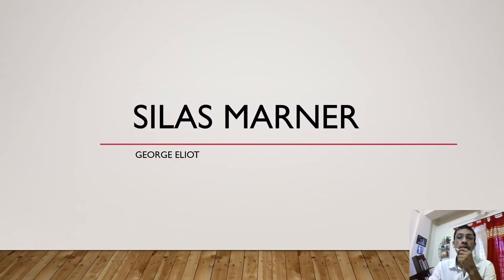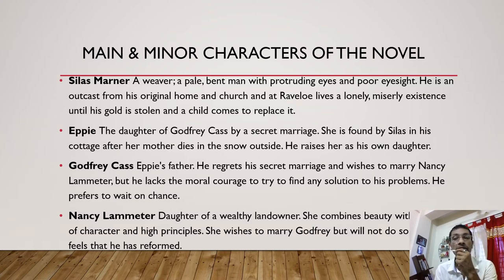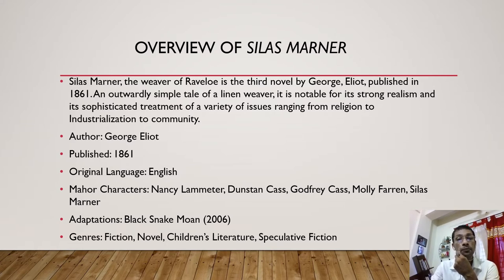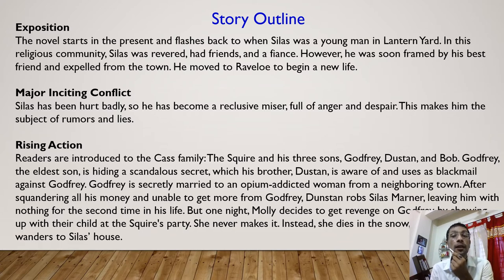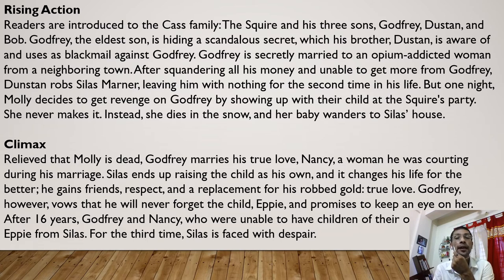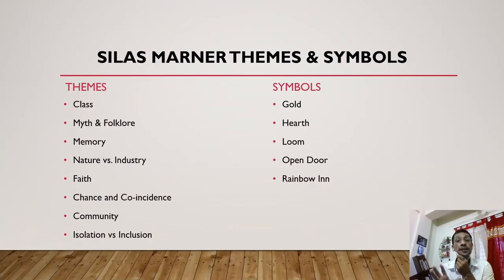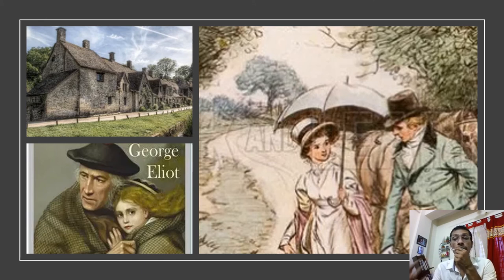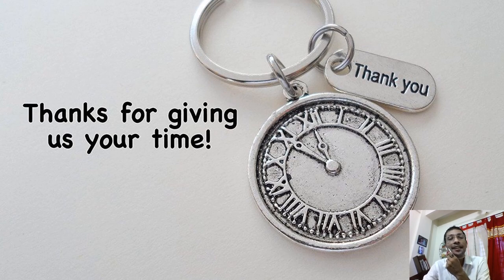Silas Marner by George Eliot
A key-Note Presentation of Silas Marner by George Eliot.
Prepared by;  Majharul Haq